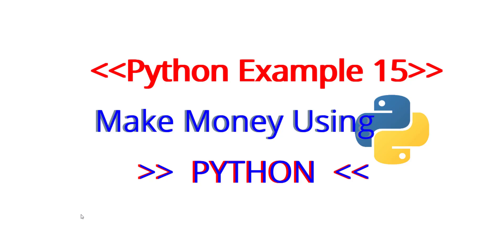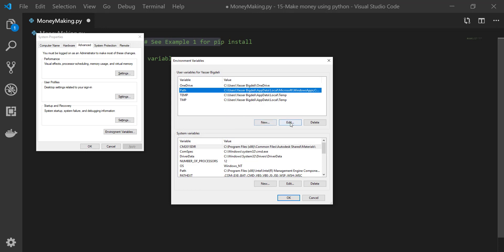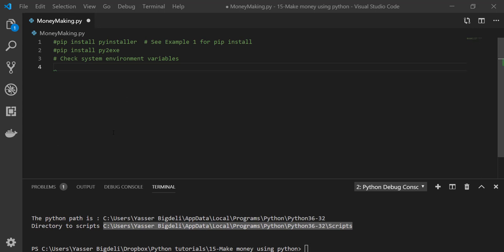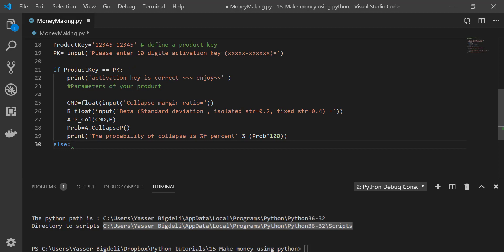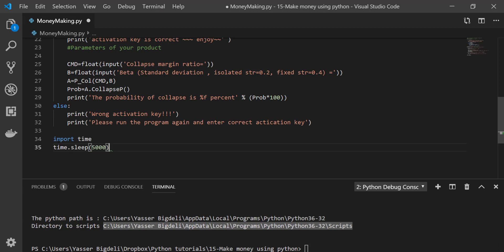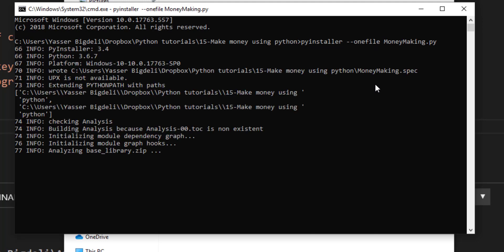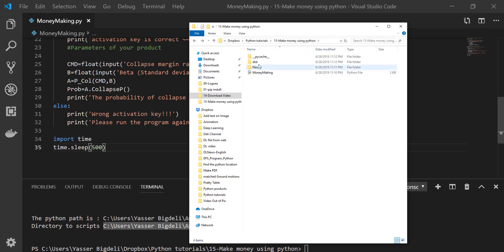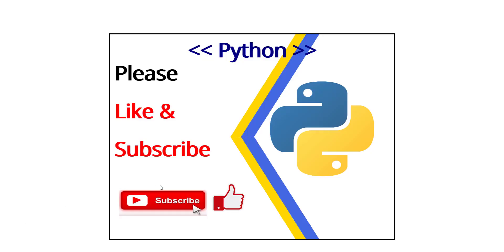Convert python scripts to EXE , add password, Make Money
Convert py file  to EXE file
This video teaches you how to create EXE files out of your python scripts, put production key in them,  and finally sell it to make money :))

Sample code :
github: